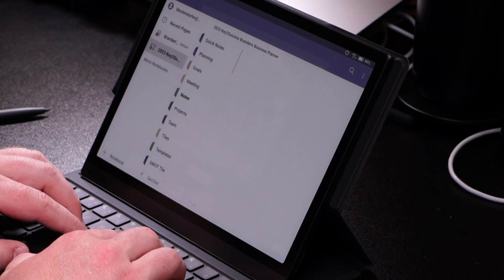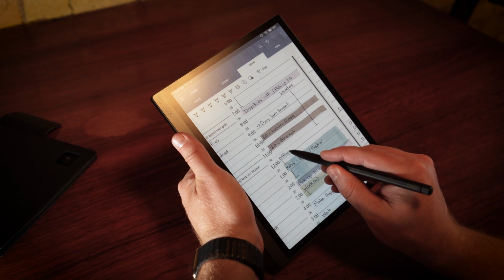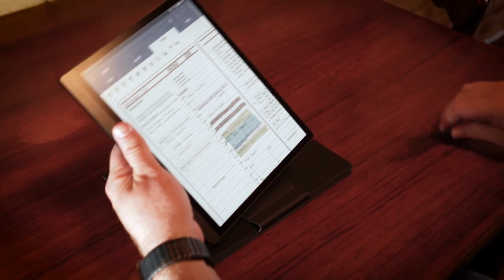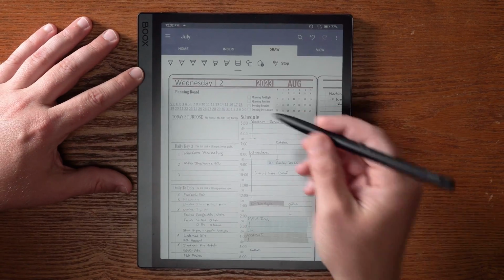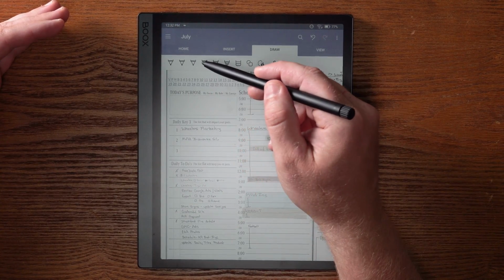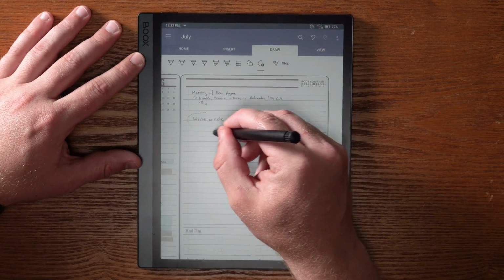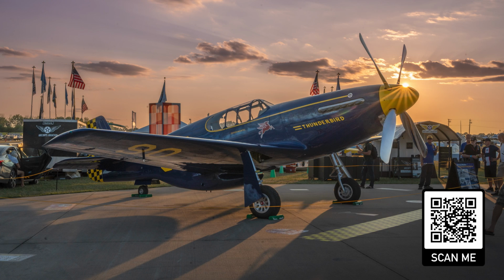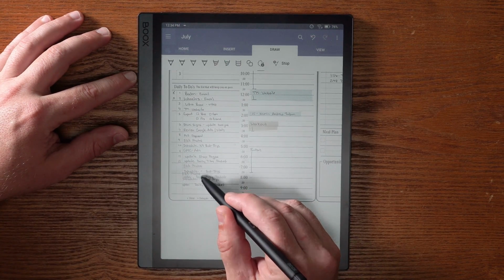Onyx Boox Tab Ultra C First Impression with OneNote Review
Hey there, tech enthusiasts! Today, we are diving into the world of e-ink tablets with our first impressions review of the Onyx Boox Ultra Tab C. This versatile device is a game-changer when it comes to digital note-taking, and in this video, we'll explore how it seamlessly integrates with Microsoft OneNote to revolutionize your productivity.

In this review, we'll also delve into the incredible potential that Onyx Boox Ultra Tab C unlocks when paired with Microsoft OneNote. Whether you're a student, professional, or creative mind, OneNote elevates your note-taking experience to a whole new level.

0:00 Intro
1:37 Unboxing of Onxy Boox Tab Ultra C
1:57 Using Onxy Boox Keyboard Cover
2:25 Scanning Documents with Boox
2:47 Comparing Onxy Boox to reMarkable 2
3:22 Using OneNote on the Onxy Boox Tab Ultra C
4:40 Writing with stylus on Onxy Boox Tab Ultra C
5:00 Using Lasso Tool to Copy and Paste Annotations
6:00 Learning about Key2Success Planner